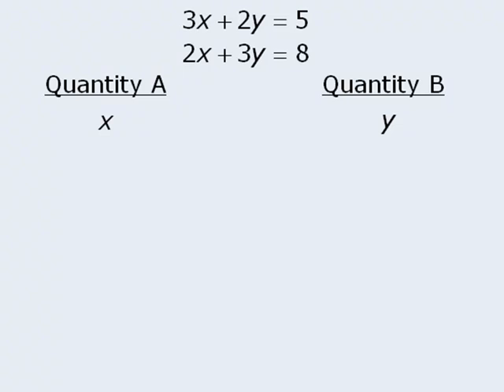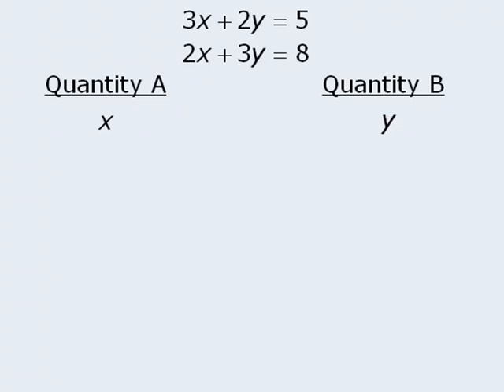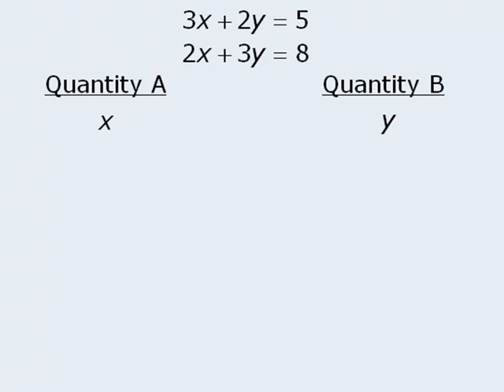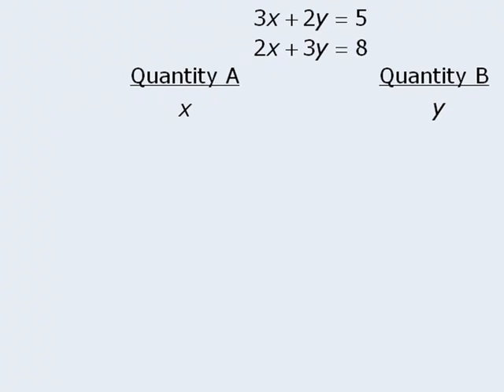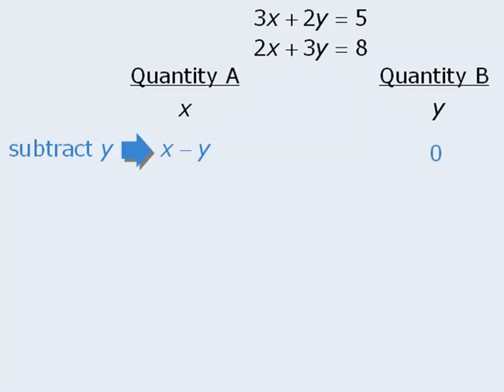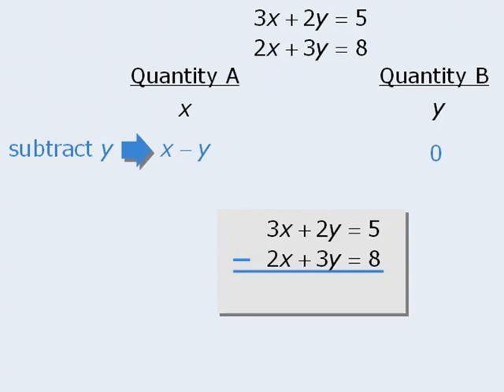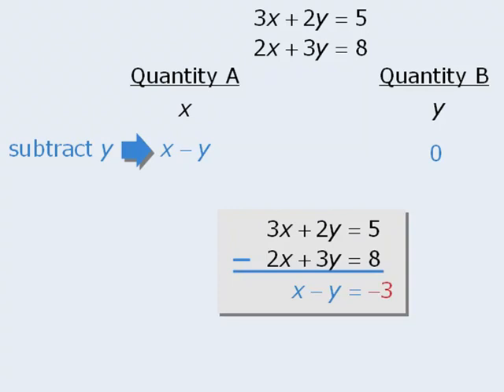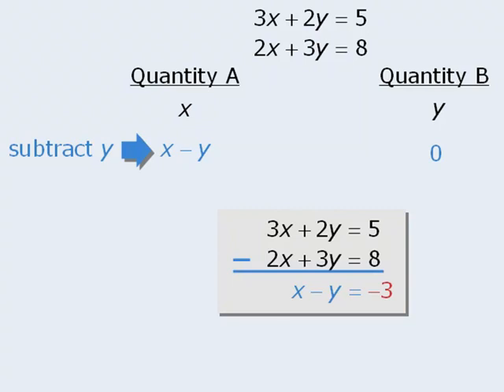25. GRE Practice Question: 3x + 2y